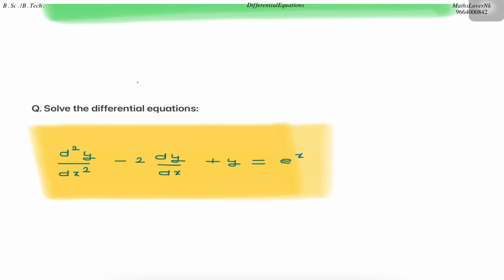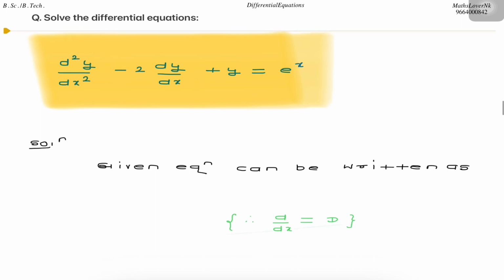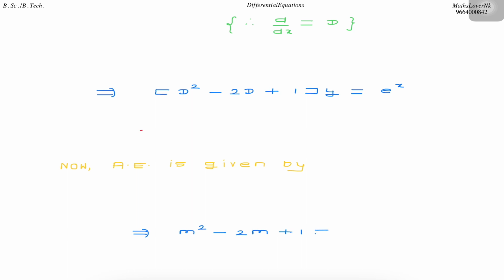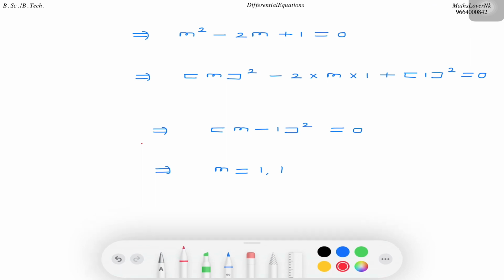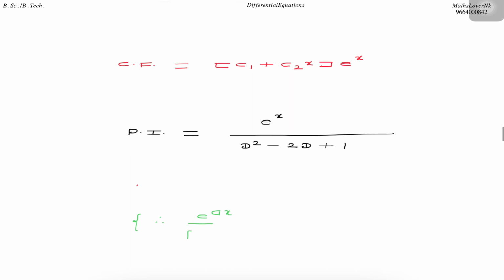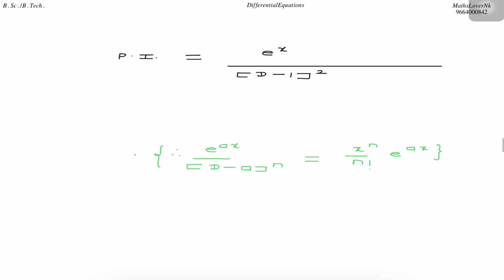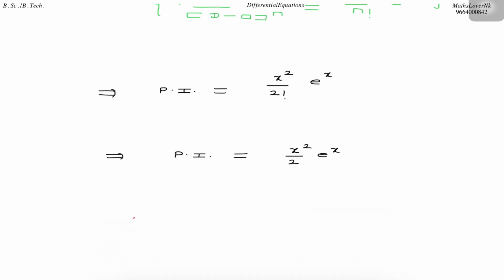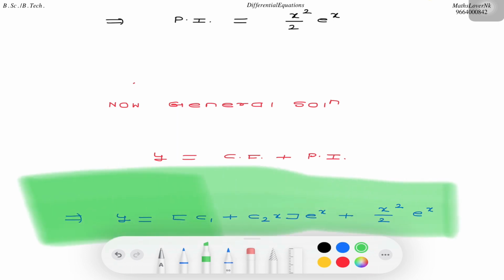MJPRU Bsc maths